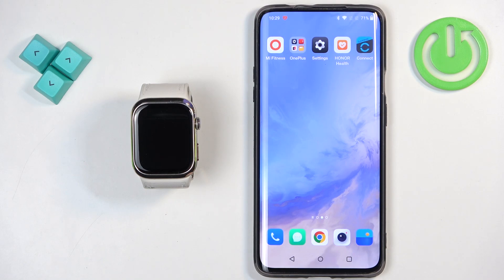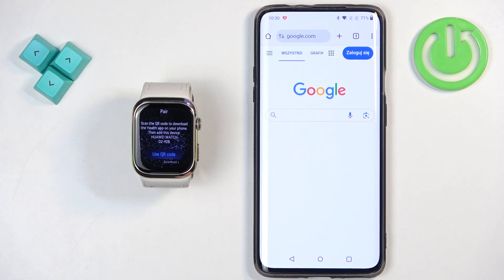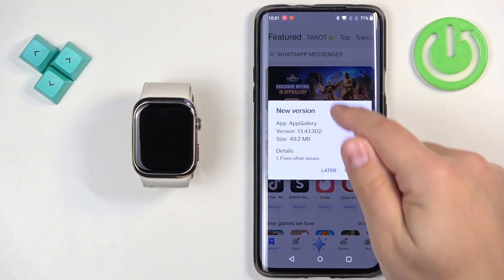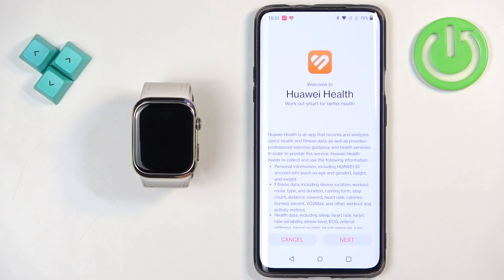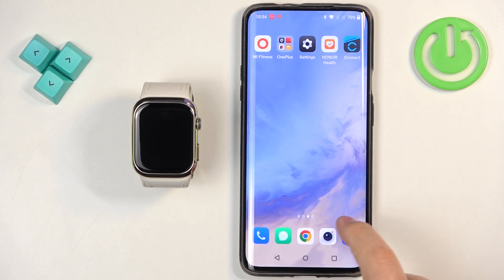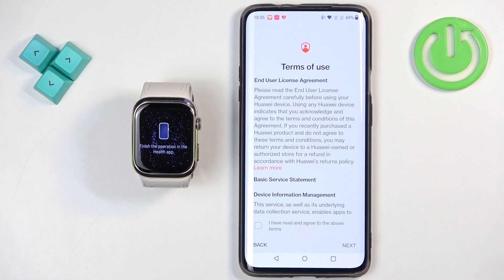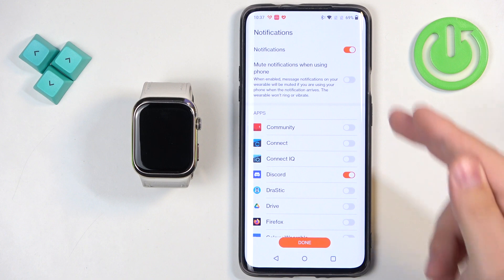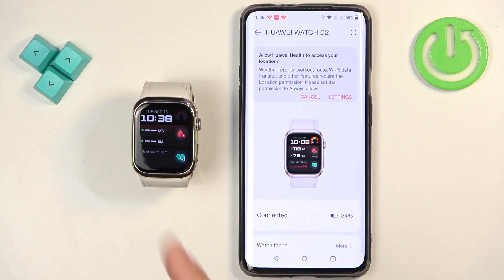How to Pair Huawei Watch D2 with Android | Connect Your Huawei Watch D2 to Android Device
In this tutorial, we’ll guide you on how to pair your Huawei Watch D2 with an Android device. Establishing a connection between your smartwatch and phone allows you to access notifications, track activities, and utilize various features directly from your wrist. Follow our step-by-step instructions to successfully connect your Huawei Watch D2 to your Android device and enhance your smartwatch experience.

How to pair Huawei Watch D2 with Android?
How to connect your Huawei Watch D2 to an Android device?
How to manage Bluetooth connections on Huawei Watch D2?